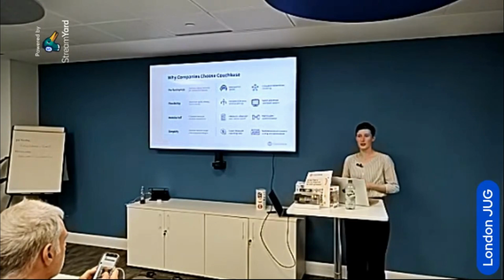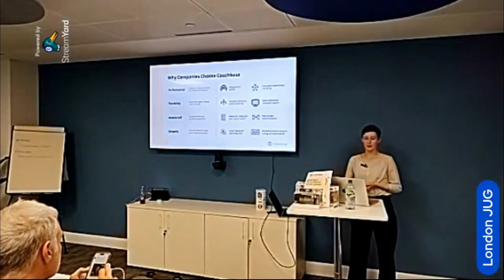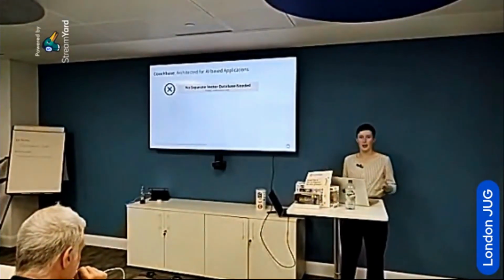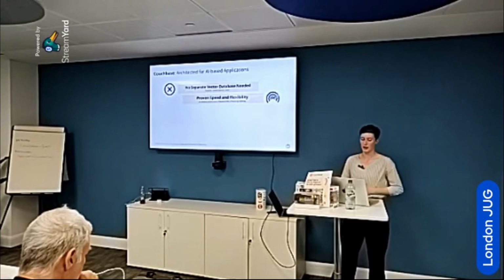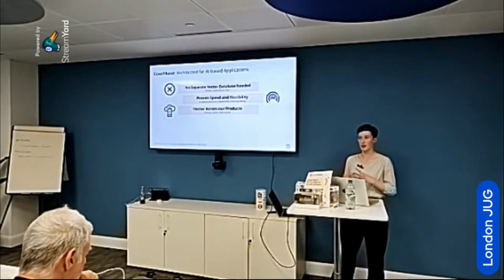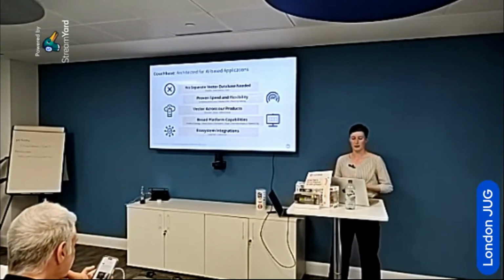LJC Couchbase Georgina intro